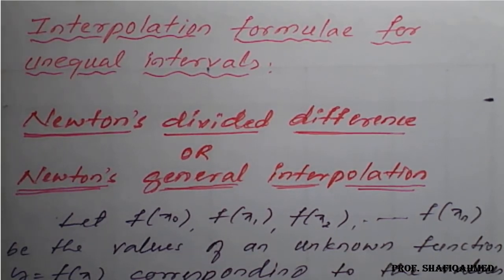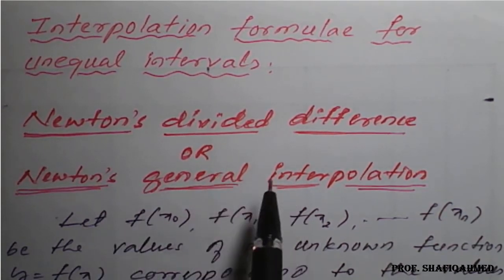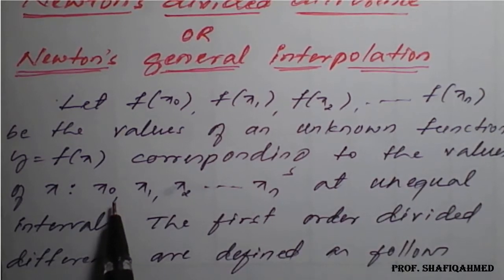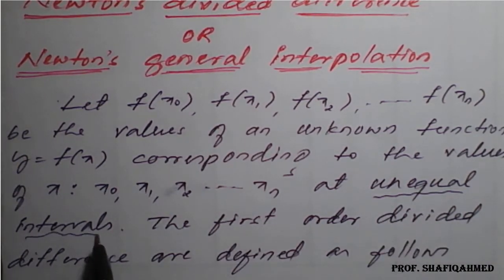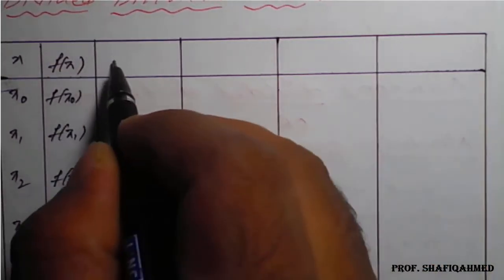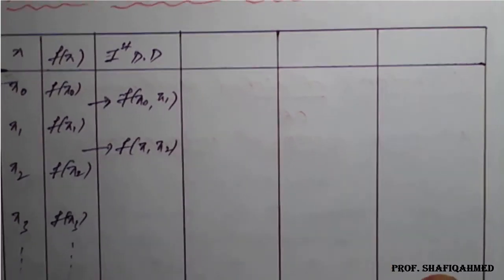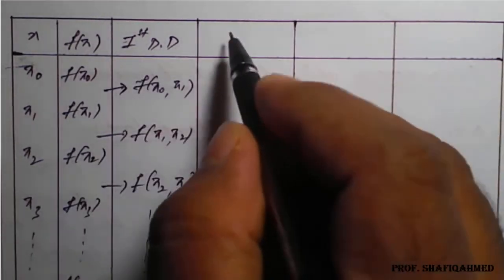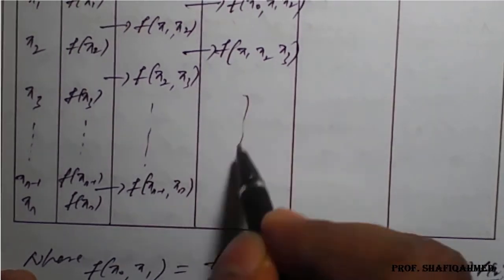#28|| Introduction || Newton’s Divided Difference formula || Difference table|| Numerical Methods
18MAT21 : Module : 5 : Newton’s Divided Difference formula  OR  Newton’s general interpolation formula.
 𝒚=𝒇(𝒙)=𝒇(𝒙_𝟎 )+(𝒙−𝒙_𝟎 )𝒇(𝒙_𝟎,𝒙_𝟏 )+(𝒙−𝒙_𝟎 )(𝒙−𝒙_𝟏 )𝒇(𝒙_𝟎,𝒙_𝟏,𝒙_𝟐 )+         (𝒙−𝒙_𝟎 )(𝒙−𝒙_𝟏 )(𝒙−𝒙_𝟐 )𝒇(𝒙_𝟎,𝒙_𝟏,𝒙_𝟐,𝒙_𝟑 )+ −−−−−−−−−−−−−
 +(𝒙−𝒙_𝟎 )(𝒙−𝒙_𝟏 )(𝒙−𝒙_𝟐 )−−−−(𝒙−𝒙_(𝒏−𝟏) )𝒇(𝒙_𝟎,𝒙_𝟏,𝒙_𝟐,𝒙_𝟑−−−−(𝒙_𝒏 ))